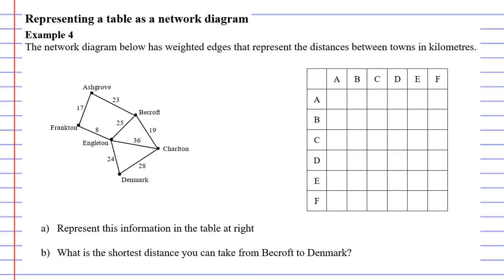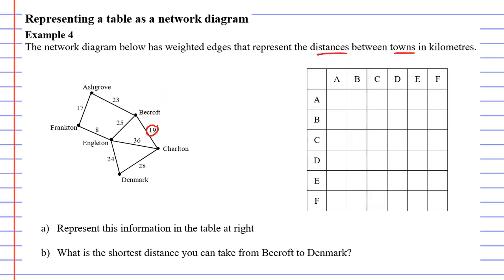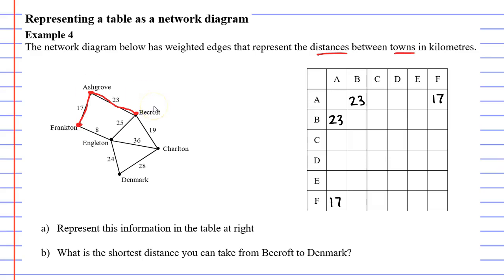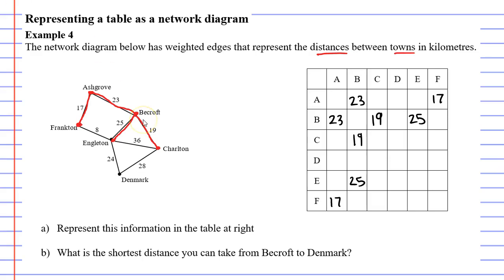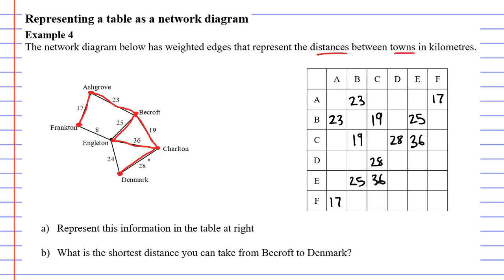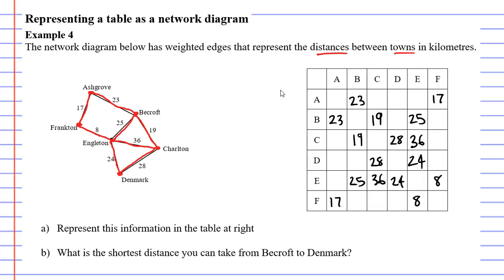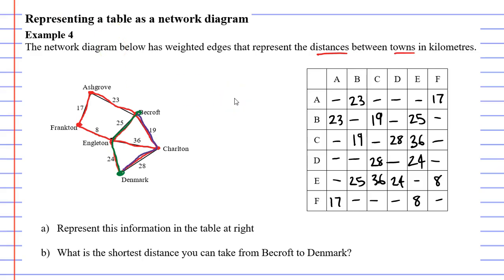2C Drawing Network Diagrams (6 of 6)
Completes an example where you convert a weight network diagram to a table.